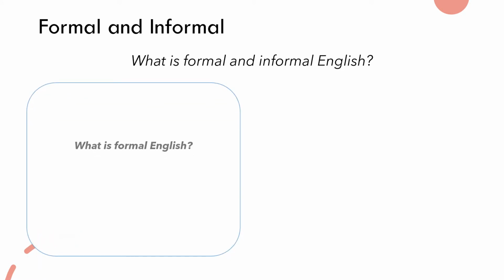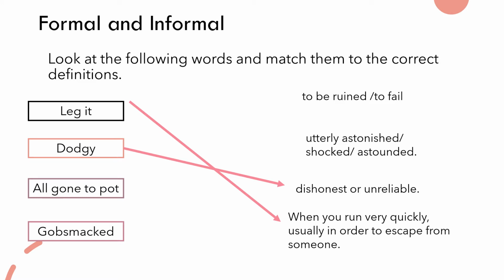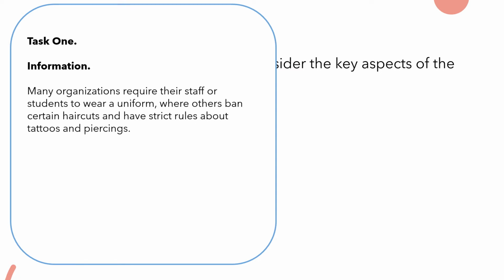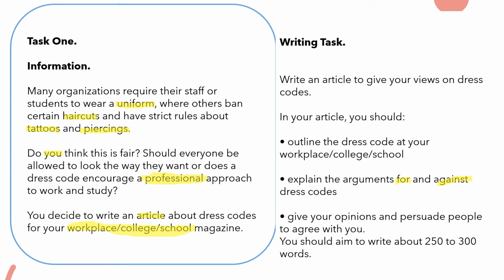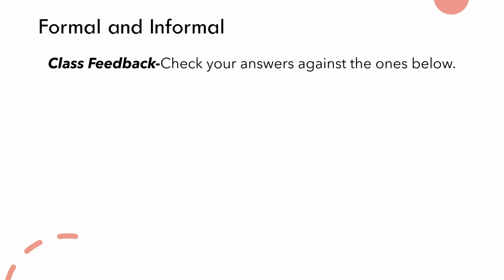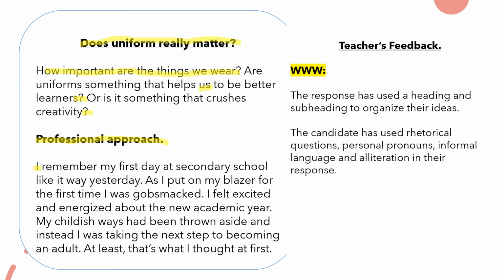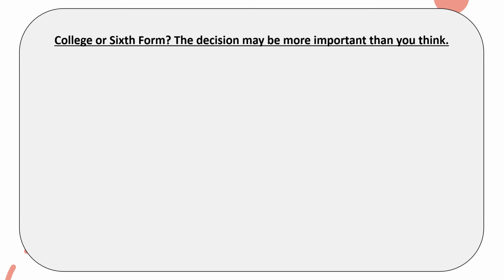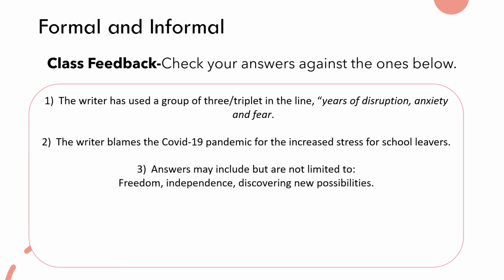Functional Skills: Formal and Informal Writing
This video has been designed for anyone studying or teaching Functional Skills ESOL or GCSE English. The video focuses on the impact of formal and informal writing, offers guidance on developing reading skills and walks through an exam question for writing an article effectively.